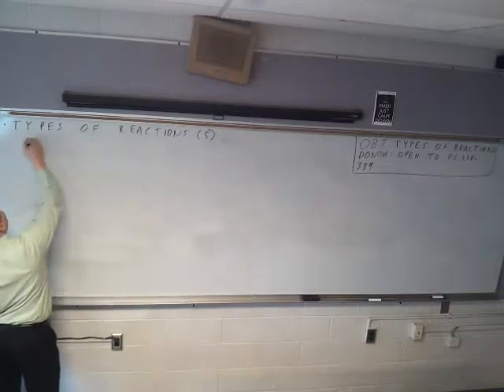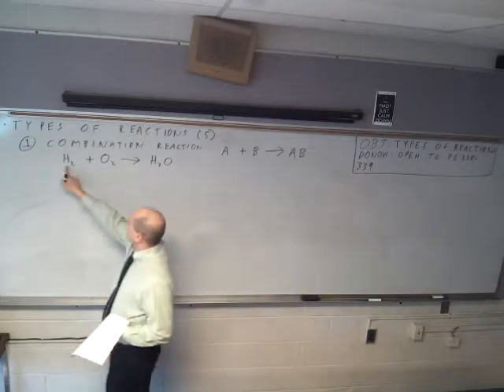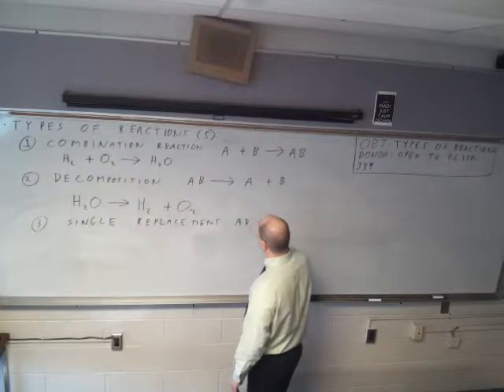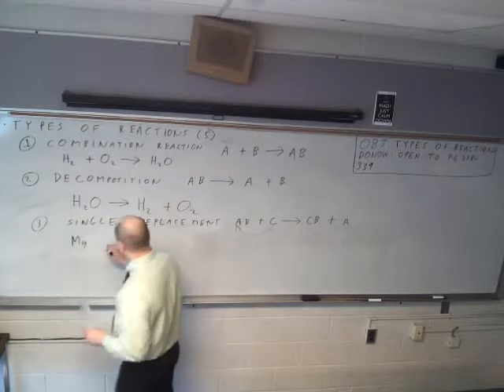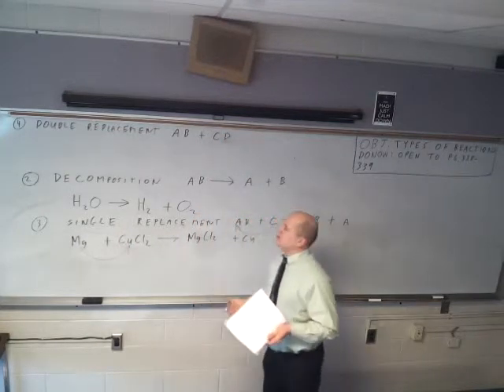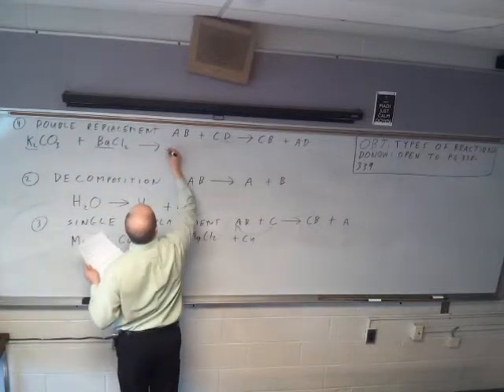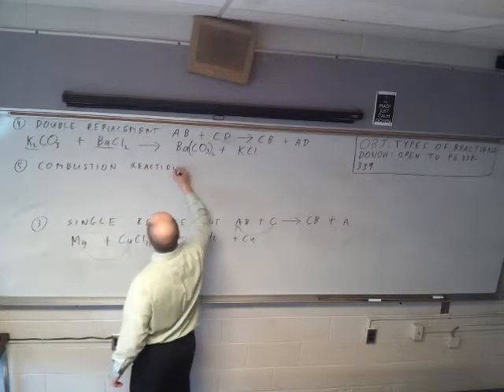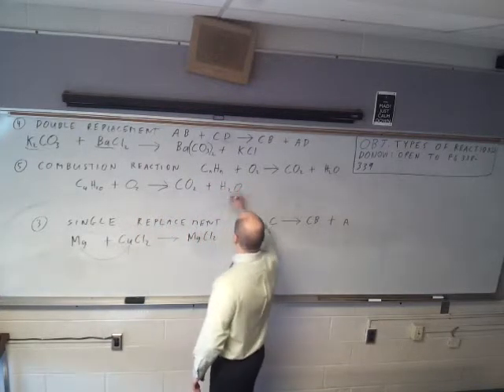6 2 Types of reactions